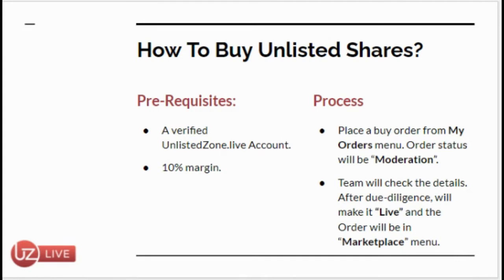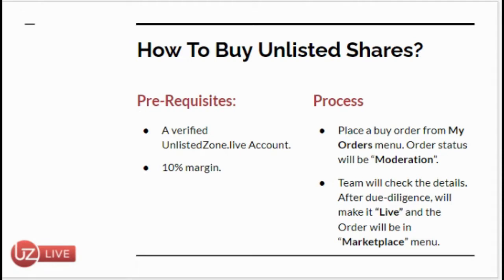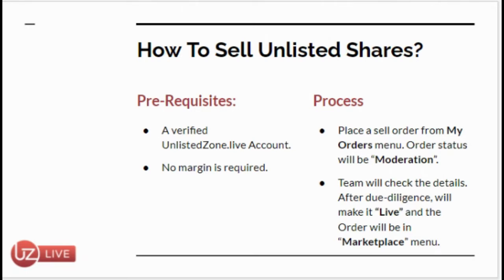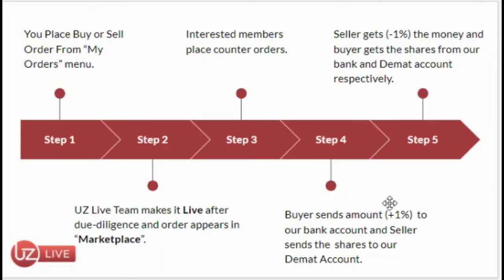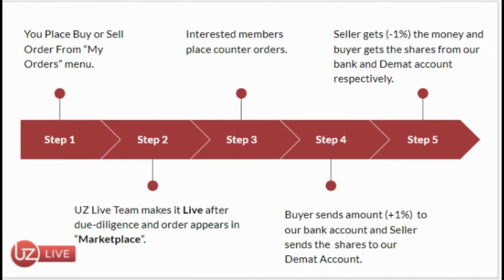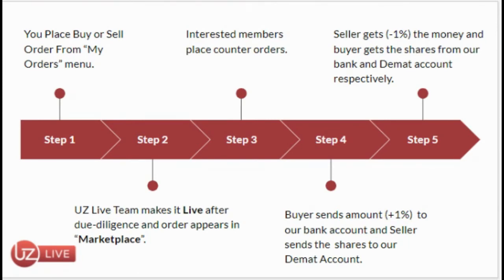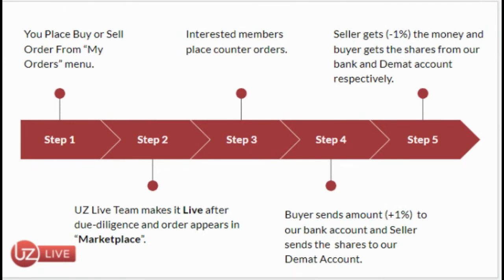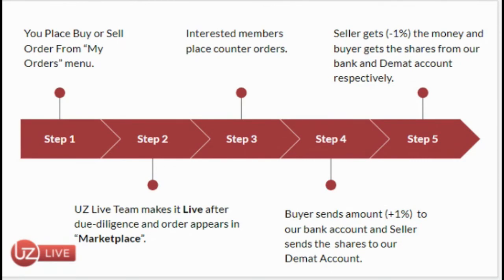Introduction to UnlistedZone.Live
In this video, we have explained how to buy, and sell unlisted shares from UnlistedZone.Live. We have explained the process that will happen at the back end. And how UnlistedZone.Live is making deals risk free.